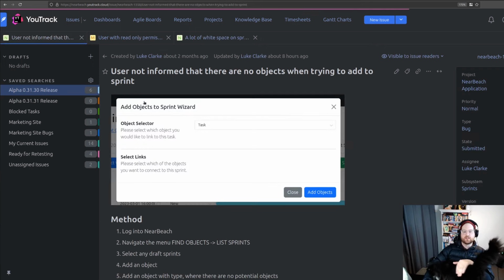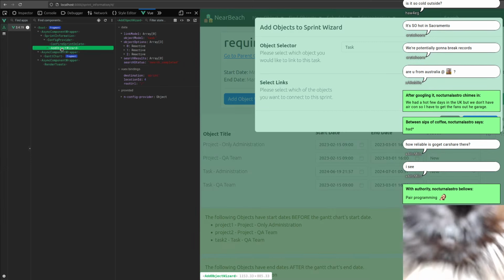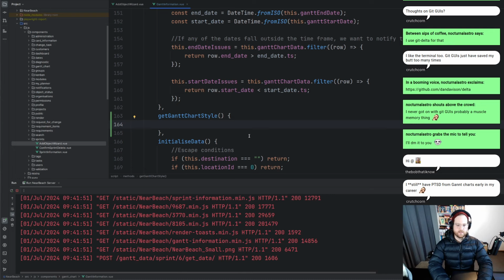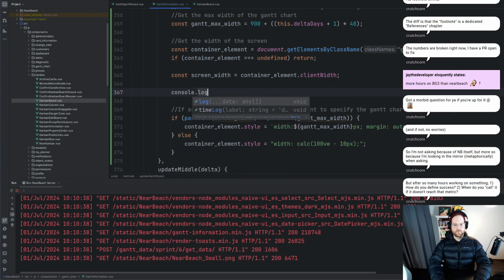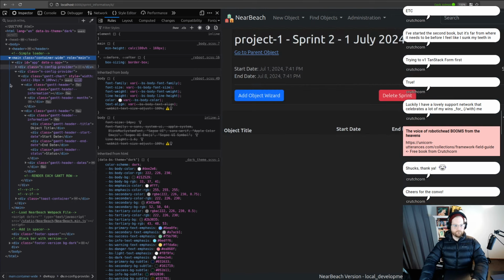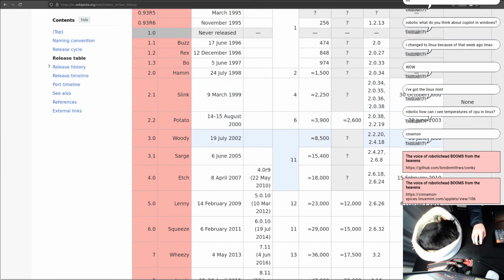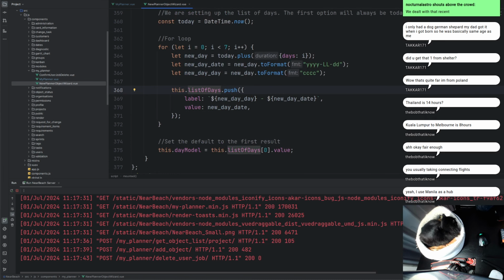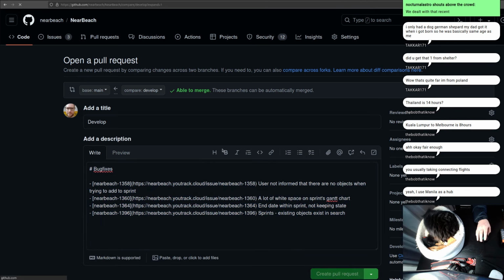Episode 333 - Python & VueJS - Building a project management system